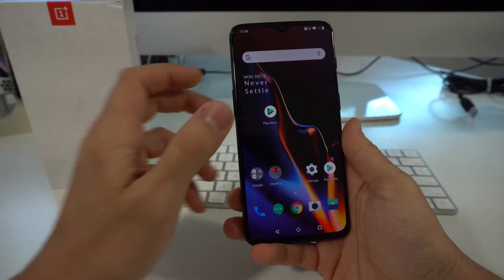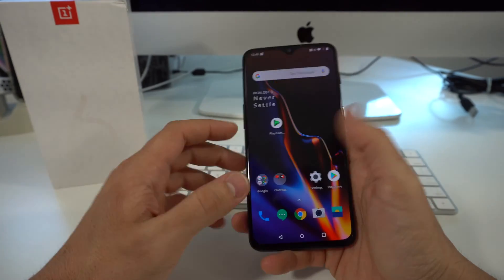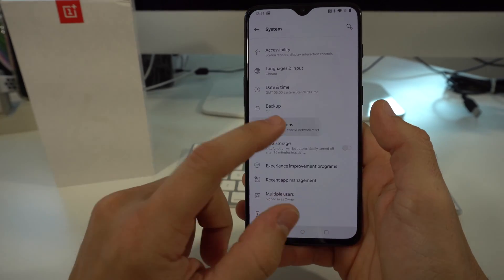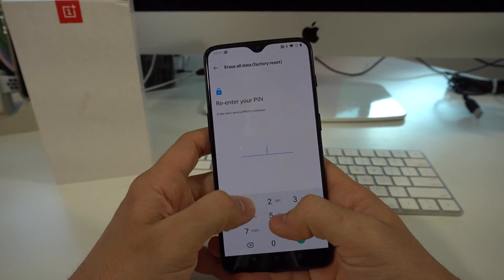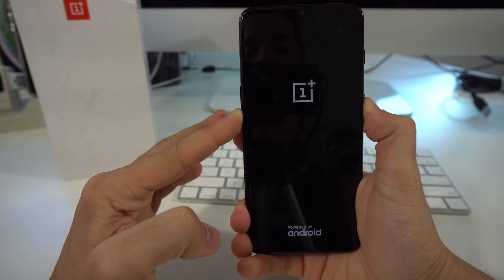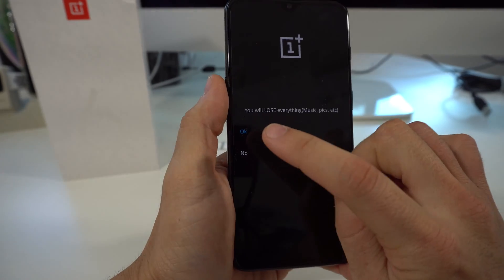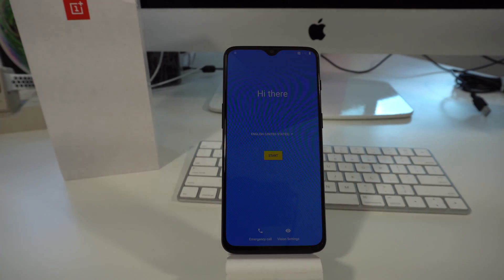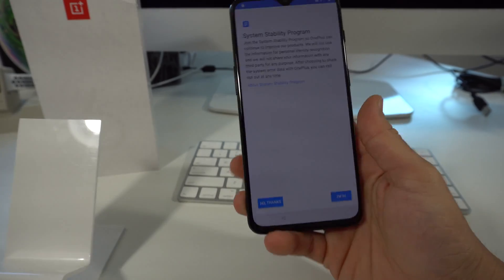How To Factory Reset OnePlus 6T - Hard Reset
This is a video on how to perform both methods of factory reset on a OnePlus 6T. Hard Reset.

- Lighting Kit
- Video Editor